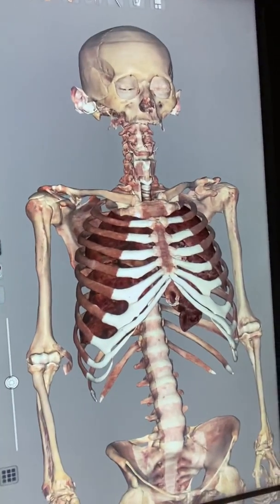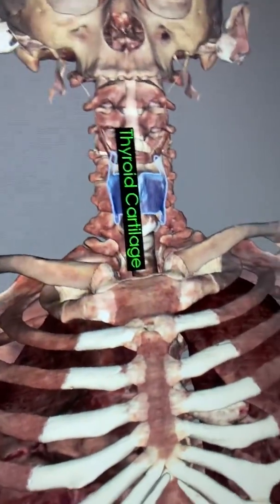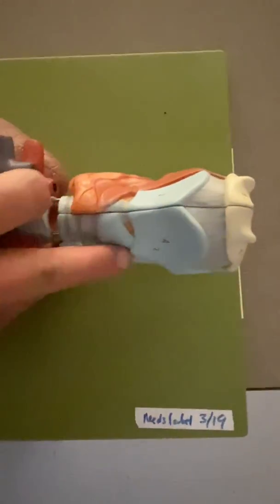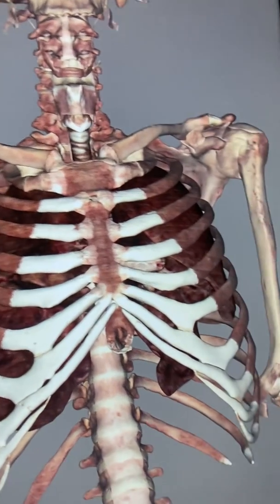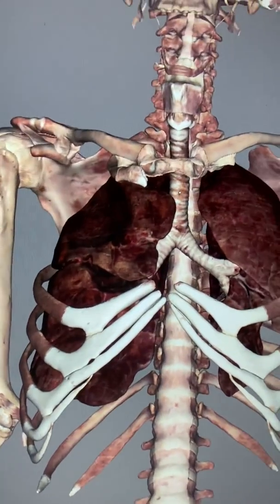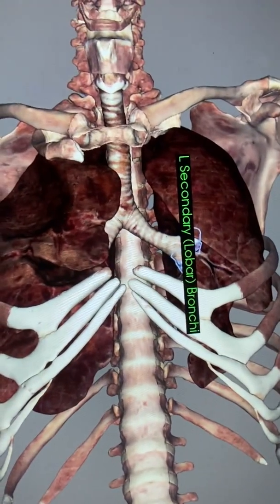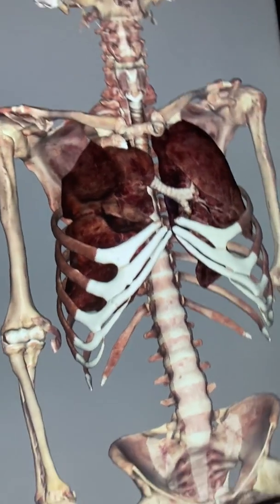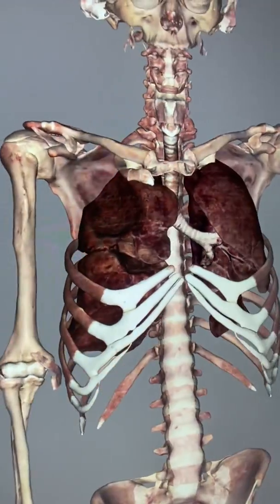Respiratory Anatomy: Biology 2402, Fall 2020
Respiratory Anatomy for Human Anatomy and Physiology 2 at SPC.